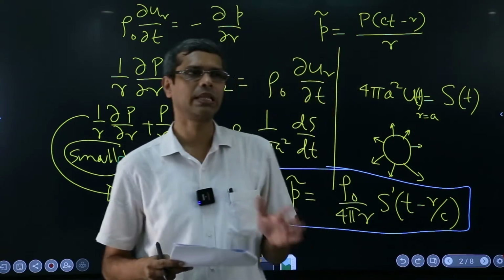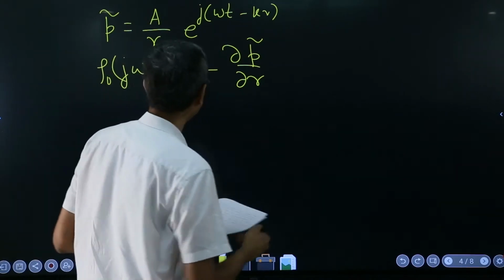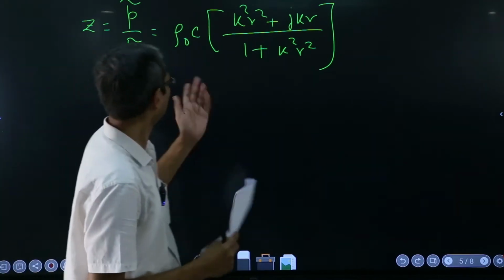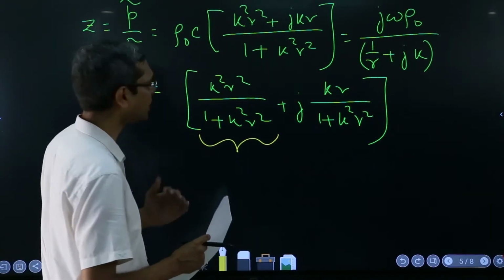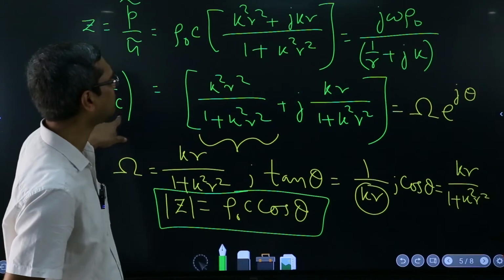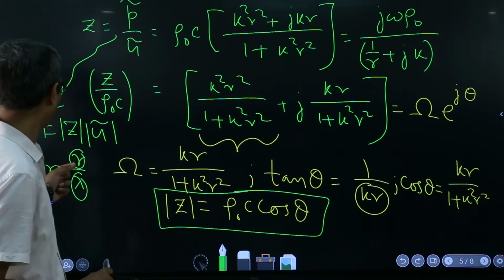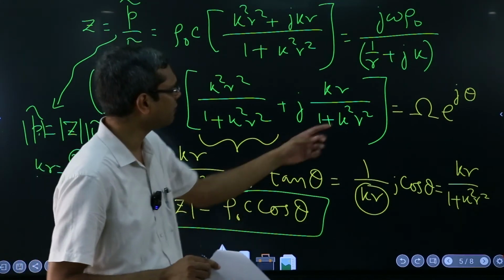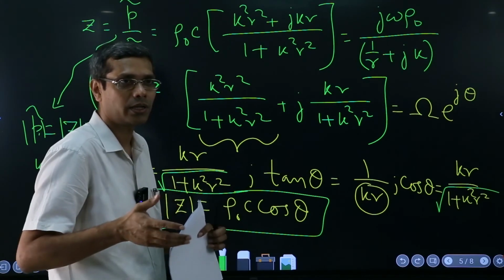7.7 - Spherical Wave Propagation - Harmonic Case (English)